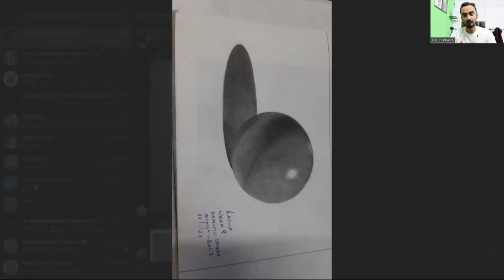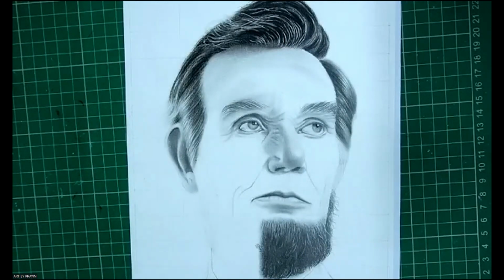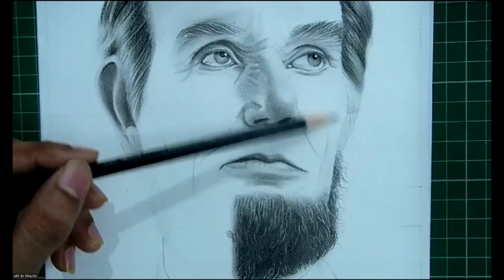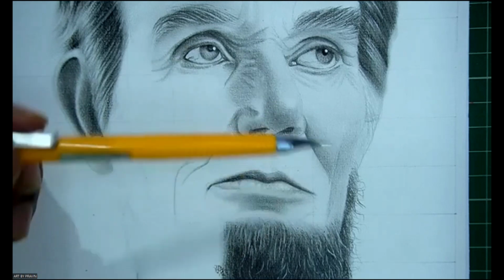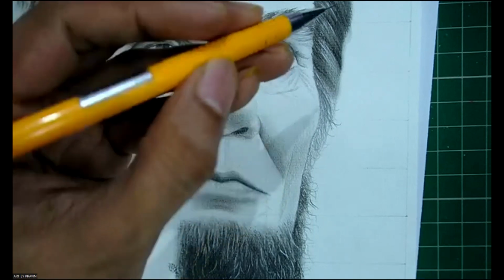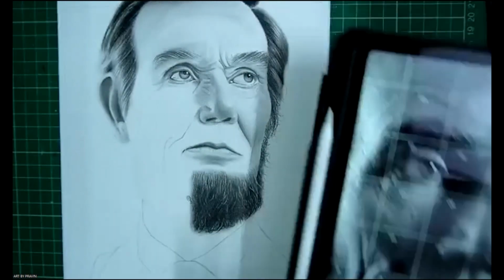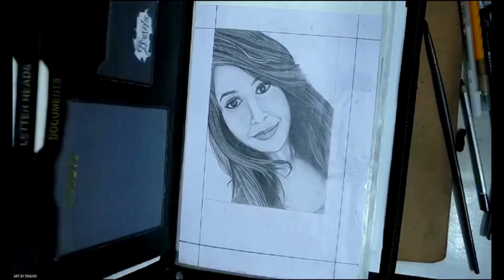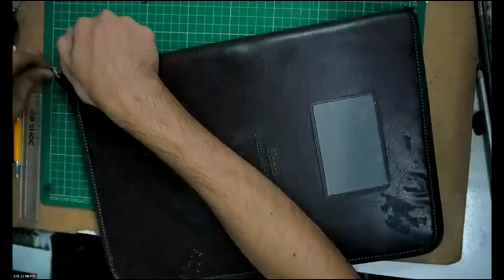Q & A Session 12